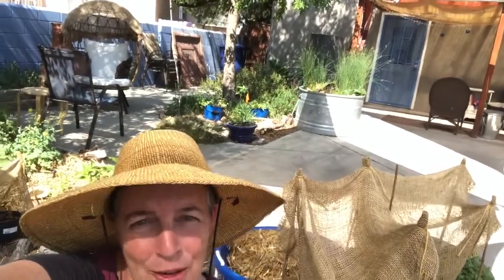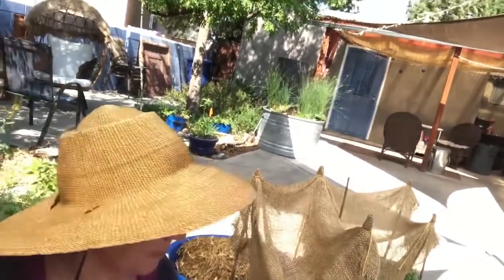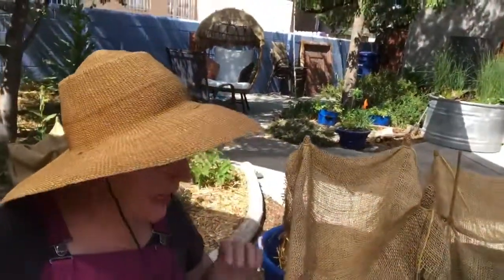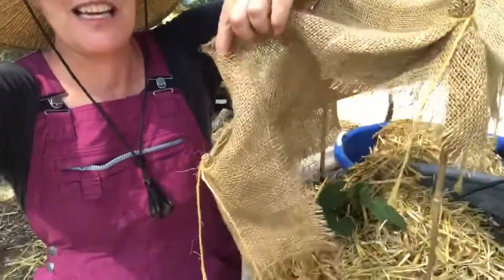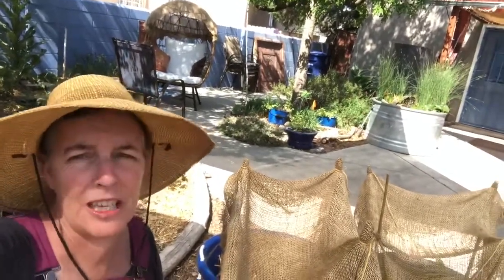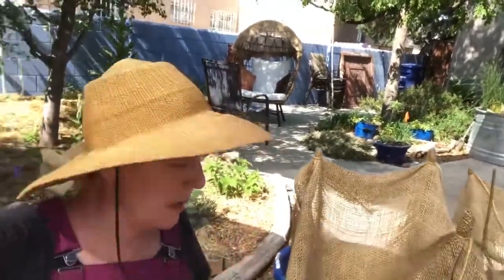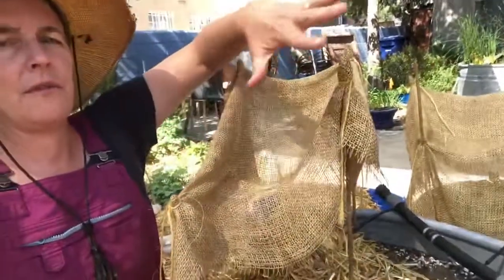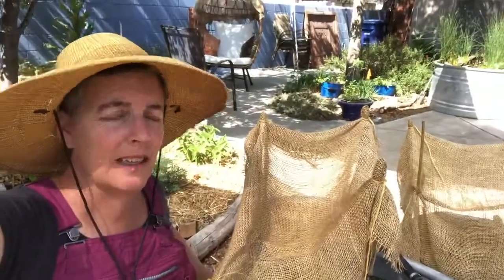Helping Your Plants Survive a Heat Wave #1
Shade + Mulch: bring down the surrounding air temperatures